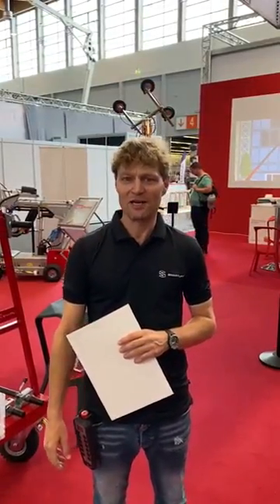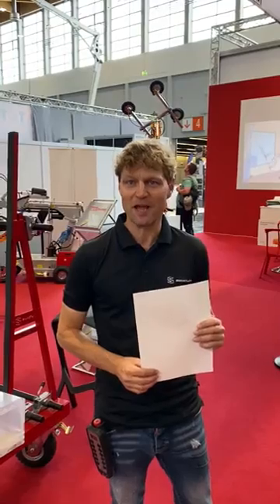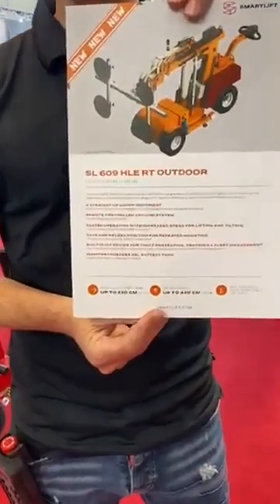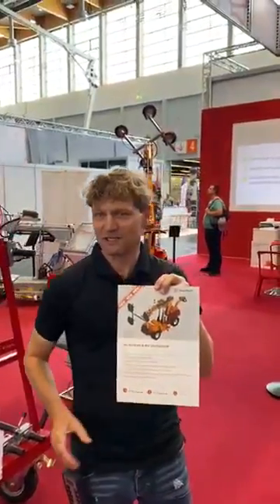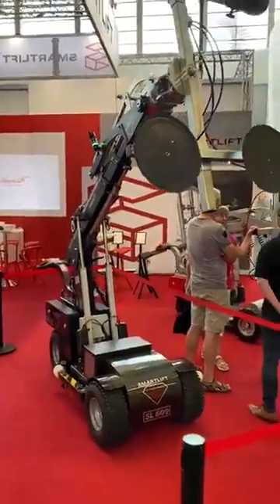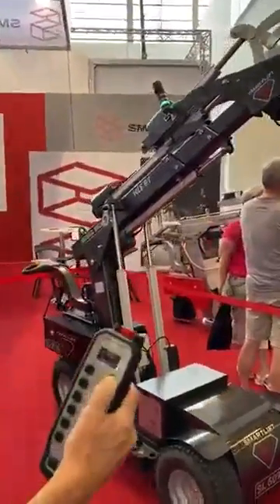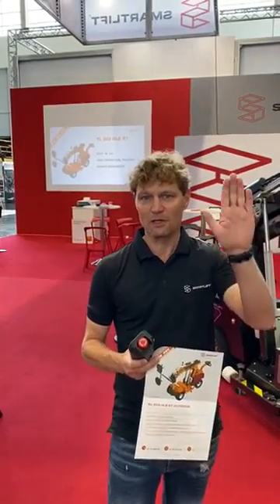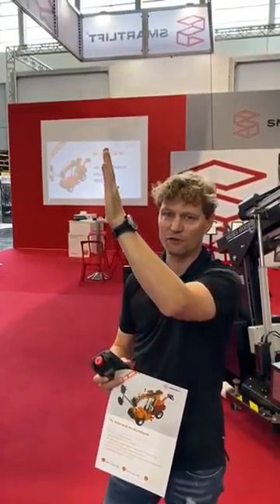Smartlift SL 609 HLE RT demo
Take a quick tour with Niels Langberg to see the features of the new Smartlift SL 609 HLE RT (US launch 2023):
Built-in Trackunit IoT system
Maintenancefree gel-battery package
Dual-speed actuators
Built-in gyro to maintain vacuum system position
Memorize mounting position for repeated mounting